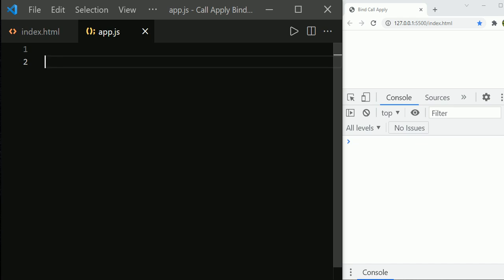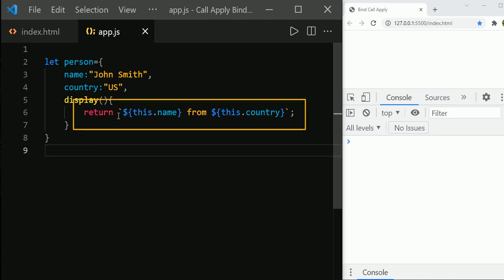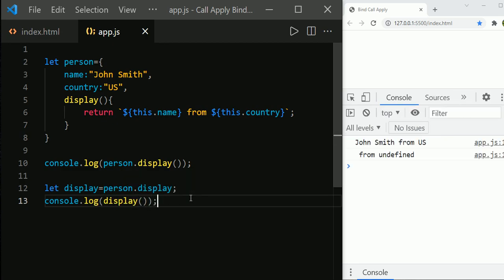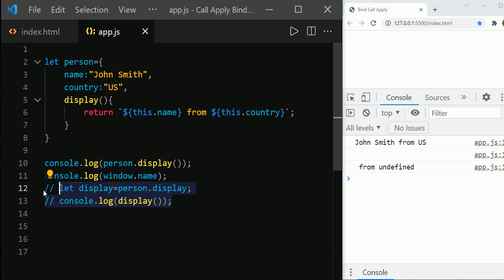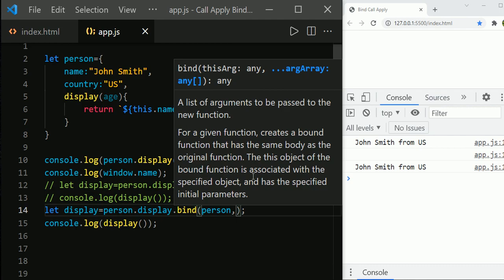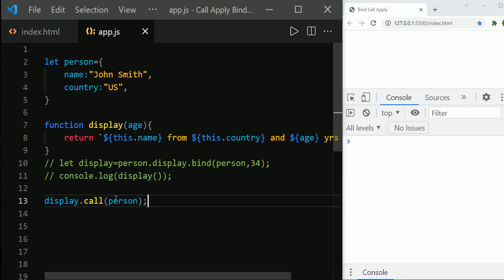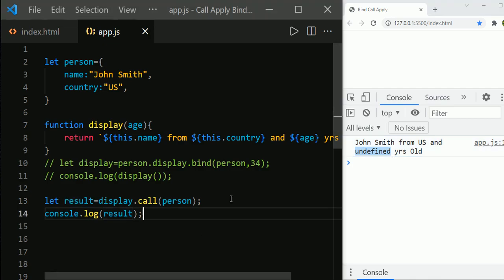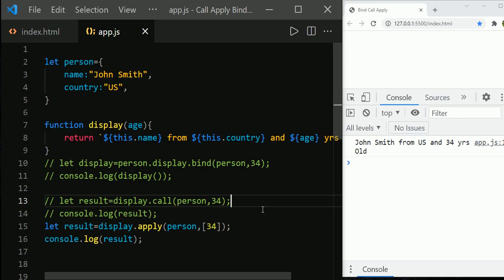JavaScript : Bind Call & Apply Methods in Javascript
In this video I have explained the Most important Javascript Methods that are Bind Call and Apply.
Explained each method with great examples and the difference between each other.

Have explained about most important methods that every Frontend developer /Fullstack developer must know.

Timeline :
00:00 What is in the Video
00:18 Bind() method
03:54 Pass Arguments using Bind method
04:41 Call() Method
06:30 Apply() Method